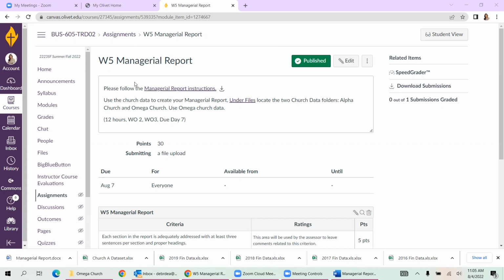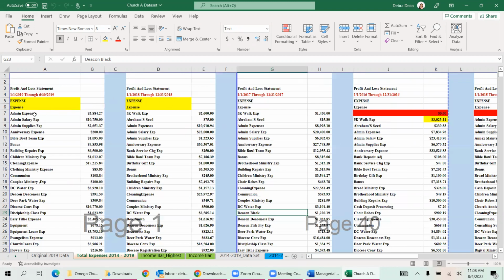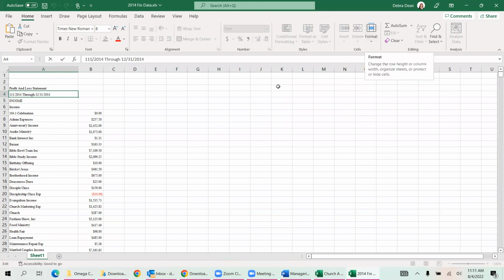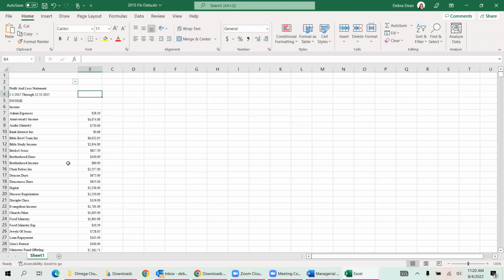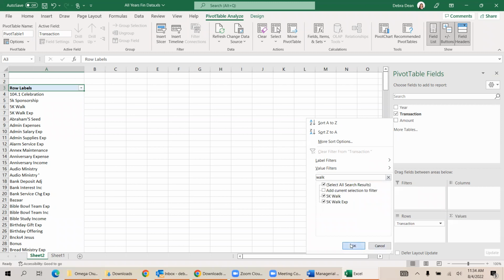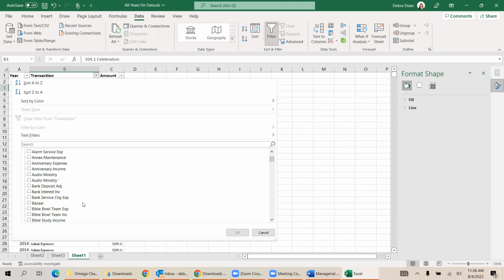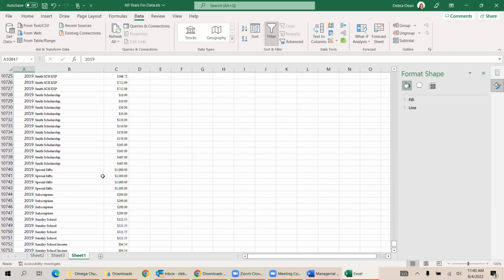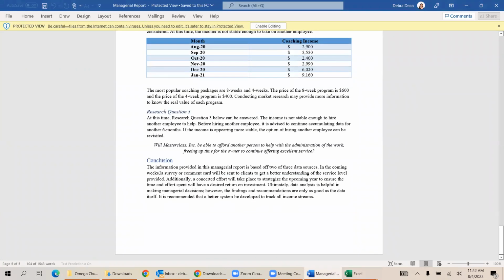BUS 605: Week 5 Managerial Report